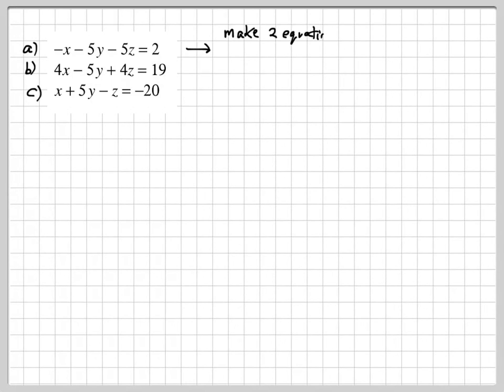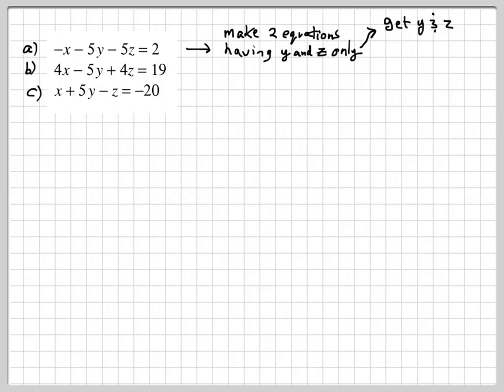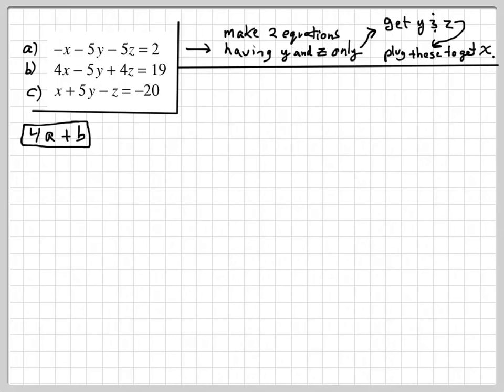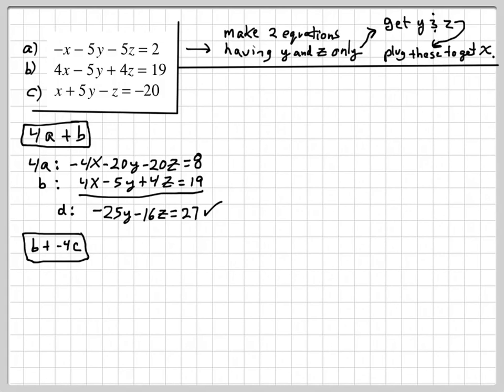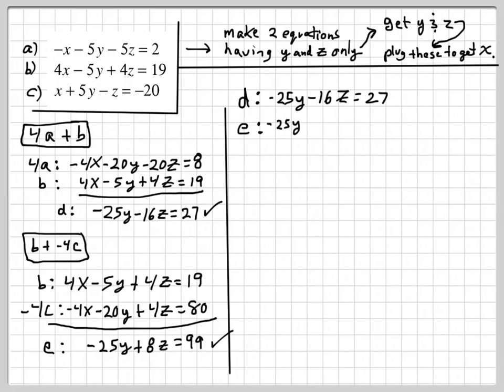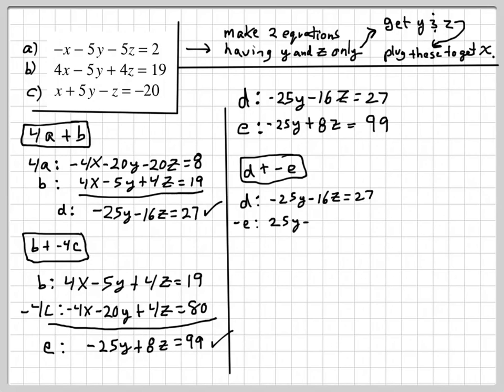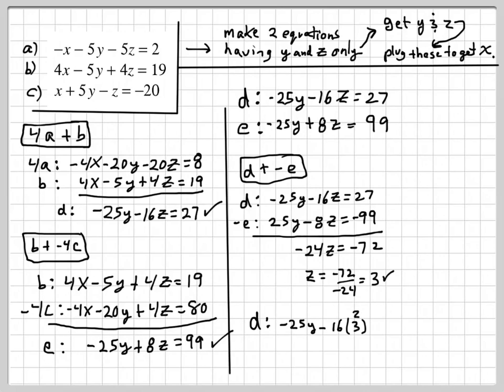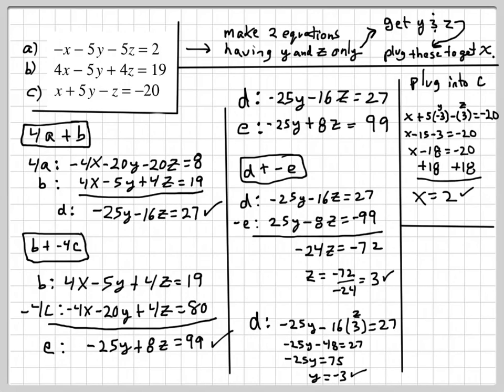7.3 System of 3 equations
7.3 system of 3 equations